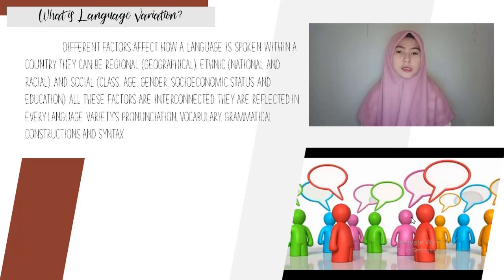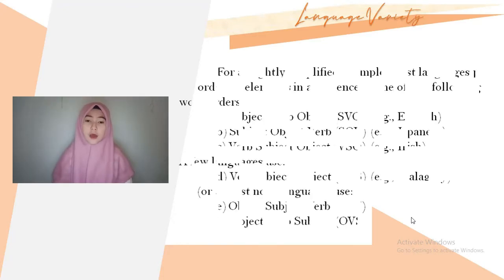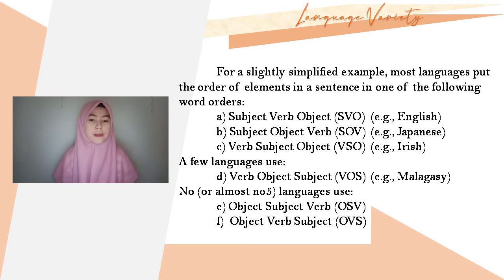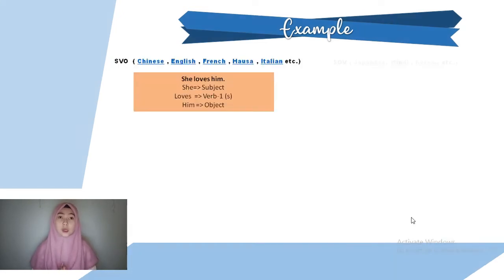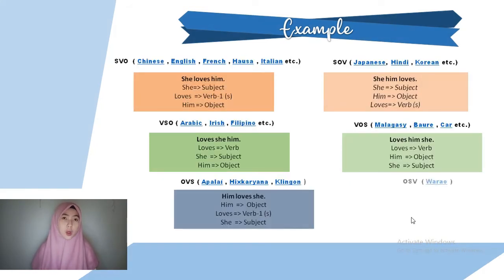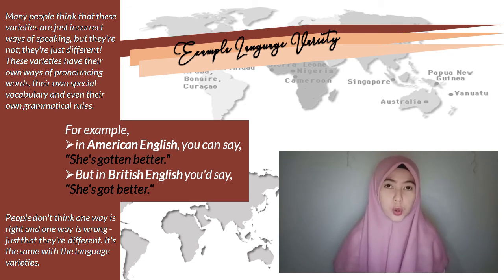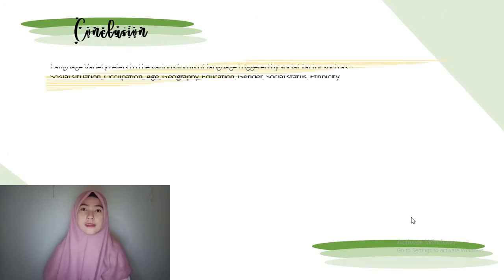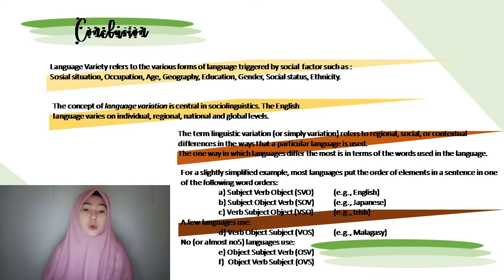Presentation of Language Variation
Presentation 3, about 4.5 Explaining Language Variation

Mata Kuliah: Morphosyntax
Dosen Pengampuh: Fahriadi Muhdar, S.Pd.,M.Pd.